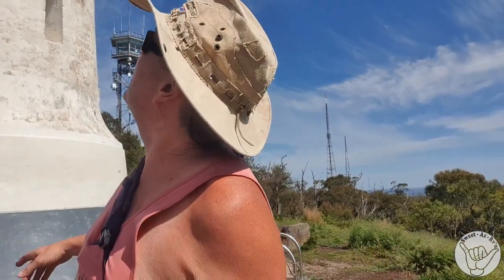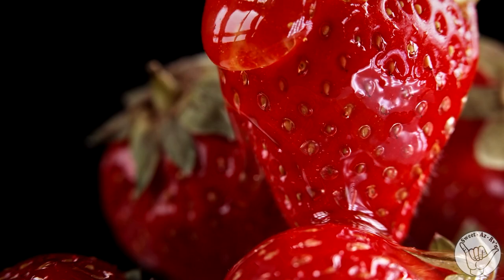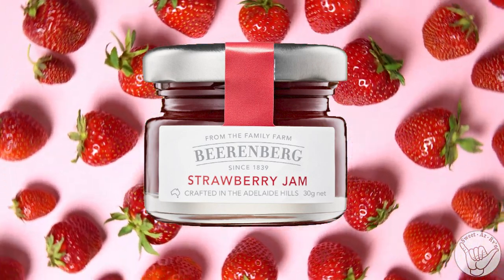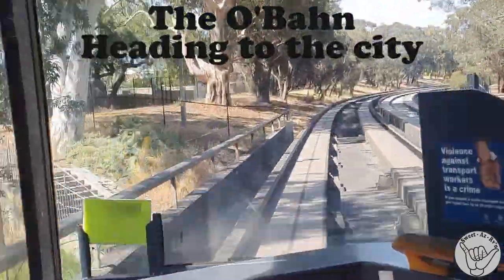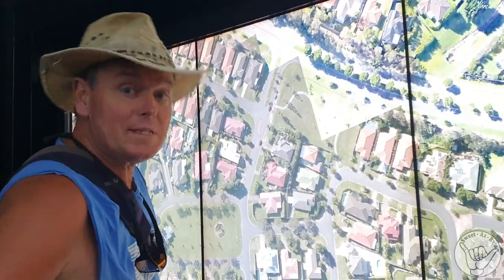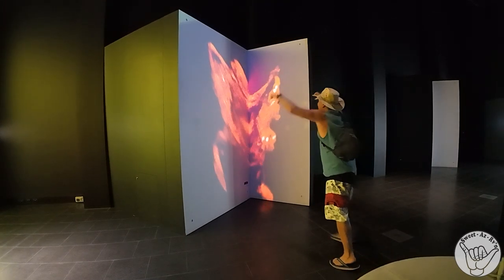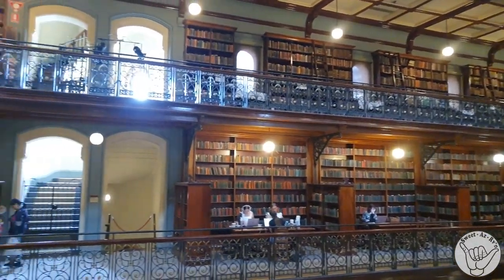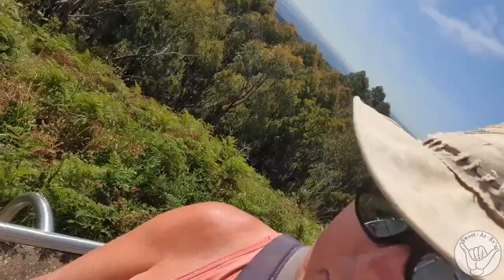Exploring Beerenberg Strawberries And Adelaide Central Markets With A Mod Twist! via the Obarn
This week we visit Mt Lofty, wow what a view the off to Beerenburg Farm to taste the Strawberries , Have you heard of the Oban, well check it out as we go to  Adelaide Central Markets via the Oban.  I got dragged to MOD and what an experience, this is a must see and it it changing all the time.  Adelaide State Library reminds me of Harry Potter,   These places are worth a visit so spend some time in Adelaide
❤️S03E14
00:00 Introduction
00:37 Mount Lofty
02:19 Beerenberg strawberries
04:45 Adelaide Markets
06:14 MOD
08:23 Adelaide State Library
09:54 Next Week